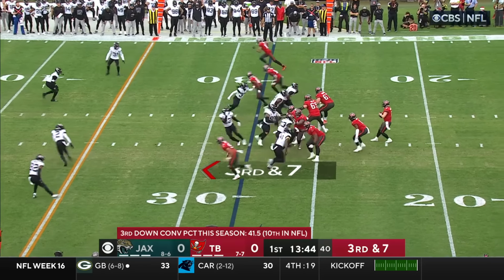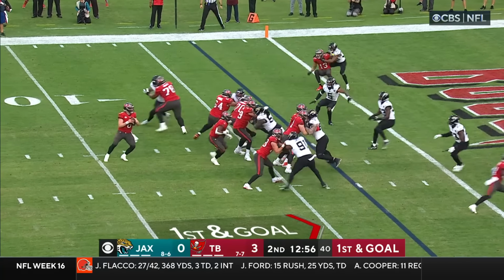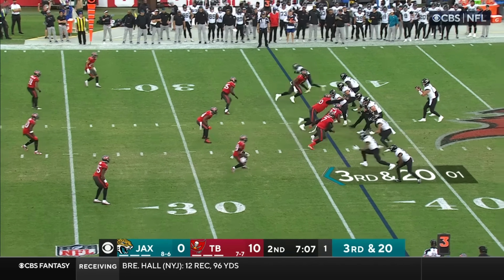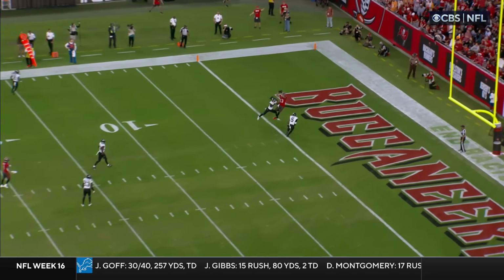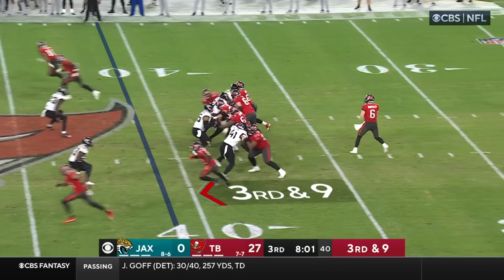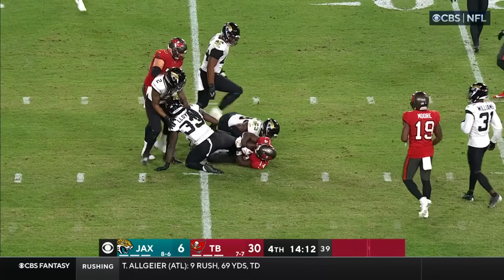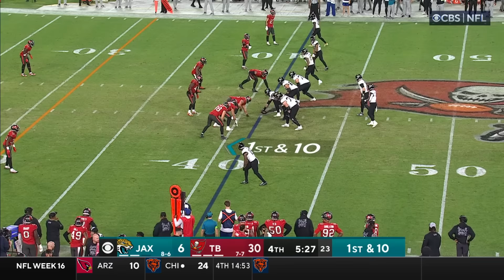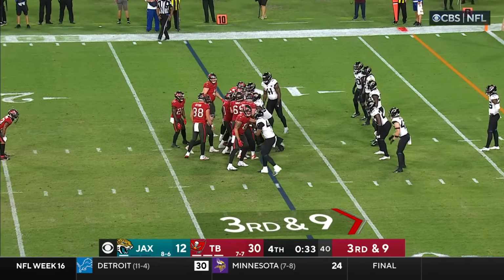Jacksonville Jaguars vs. Tampa Bay Buccaneers Game Highlights | NFL 2023 Week 16